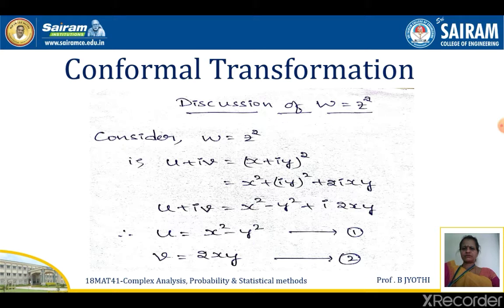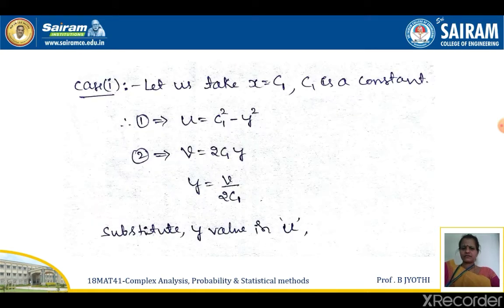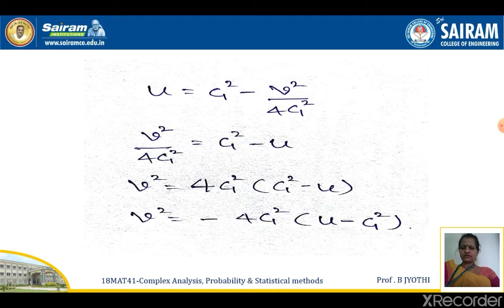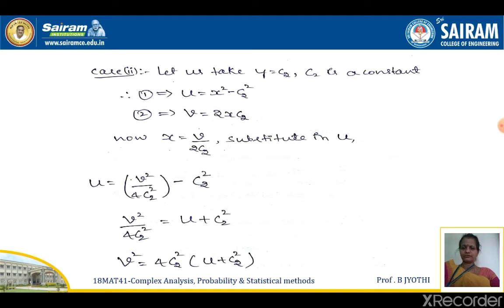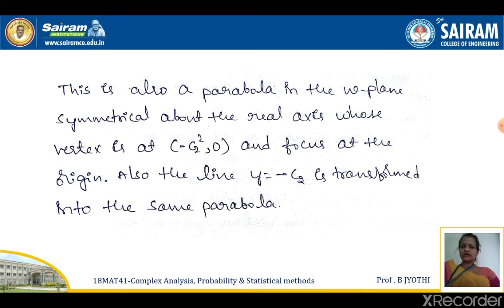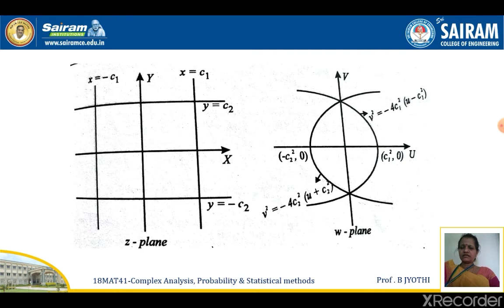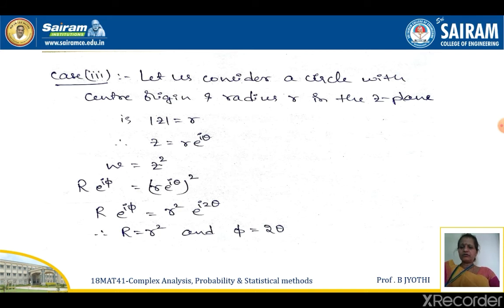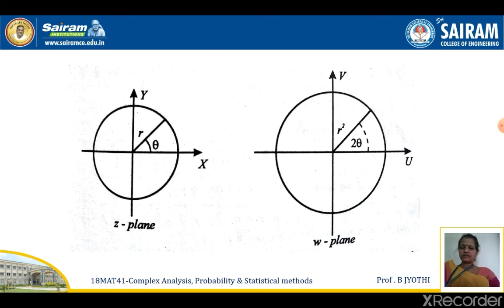Lecture video_18MAT41_Module2_Conformal Transformation2_ B Jyothi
YouTube Lecture video is  uploaded on Conformal Transformation 2. Go through this and clarify the doubts